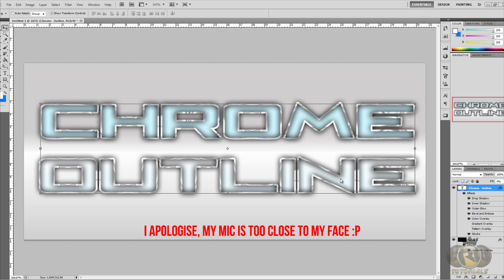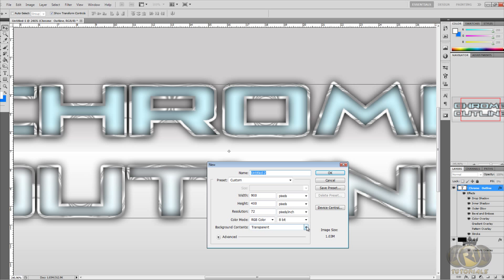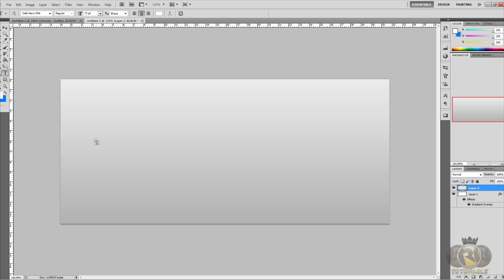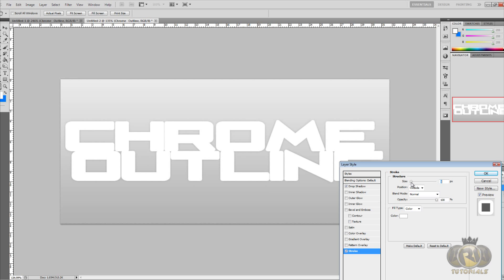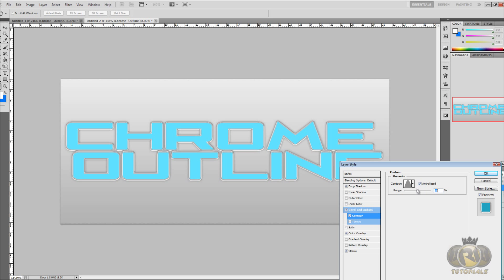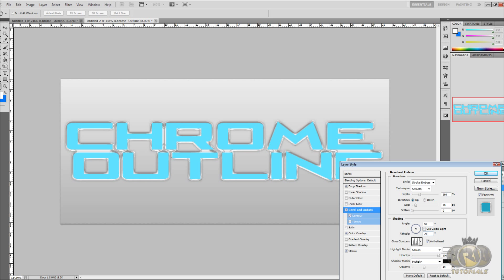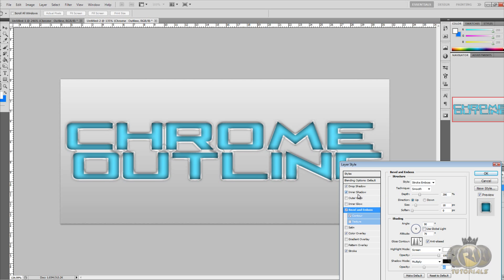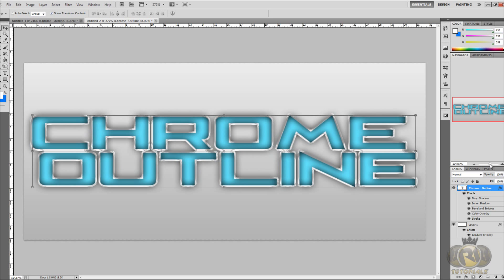Photoshop Layer Style #2 - Chrome Outline Tutorial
Hey guys this is episode 2 of the series "photoshop Layer Styles". I think this series is verry usefull because there are many ways that you can use layer styles in photoshop, and i wanted to share with you all the knowlege that i have.

Random Tags"
Photoshop cs5 cs4 cs3 layer styles hot to make chrome shiny outline stroke emboss psd ph cs5 tutorial chromedesignshd chrometutorialshd acrezhd high resolution hd quality